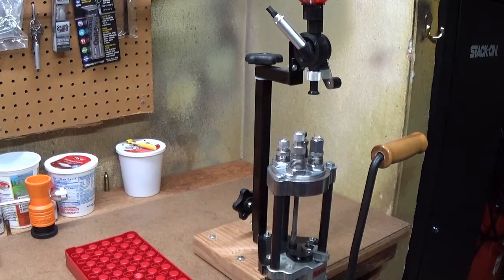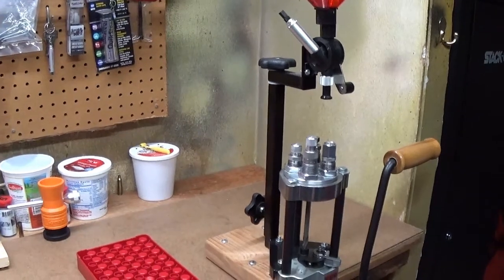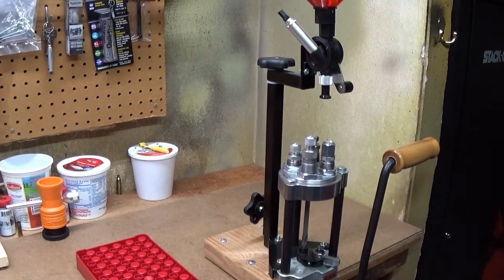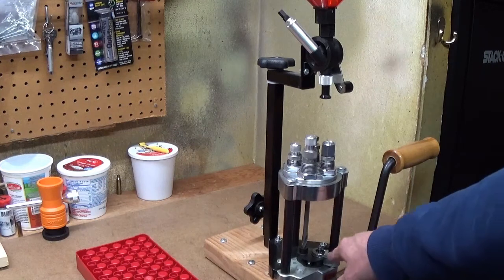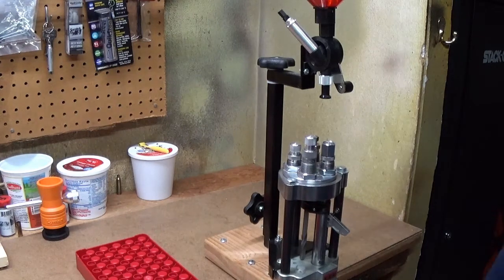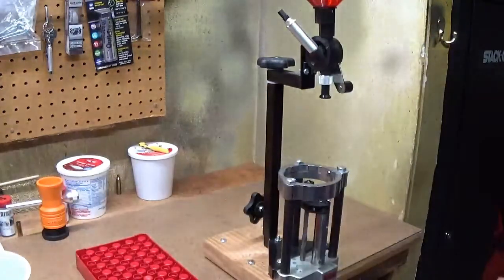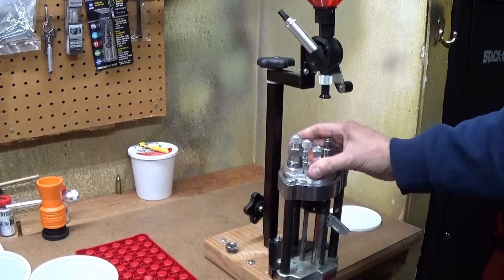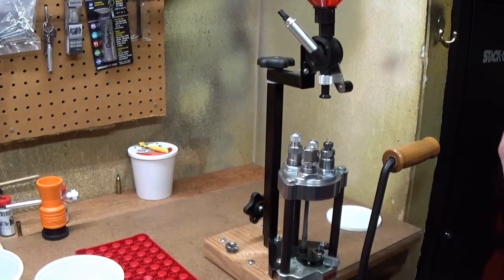Using the Lee Value Turret Press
In this video I show how I use the Lee value turret press to make .45 auto cartridges. I show how to remove and install a turret and how to lube the ball bearing and turret with oil. The Lee Value turret press is a less expensive 4 hole turret press that is generally used to make pistol cartridges. I love mine and highly recommend it as a first press or inexpensive press for speeding up the process of making pistol cartridges.